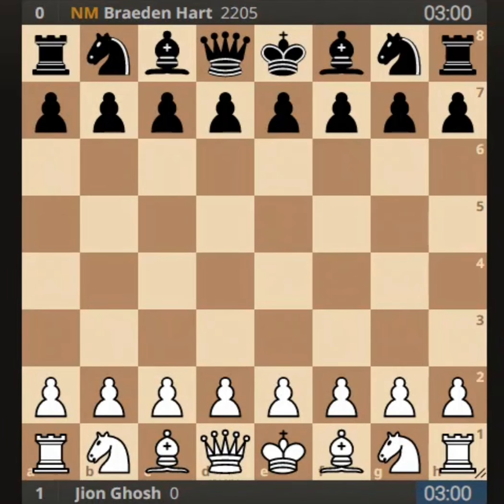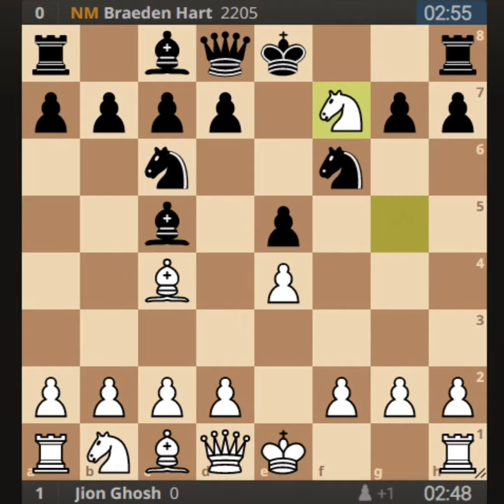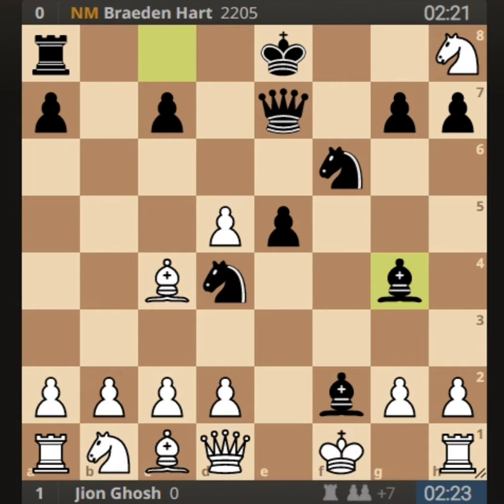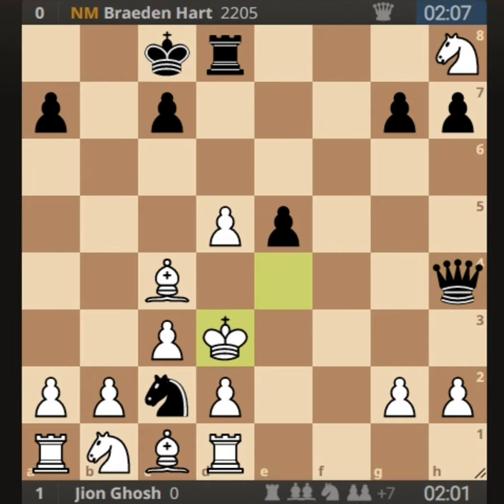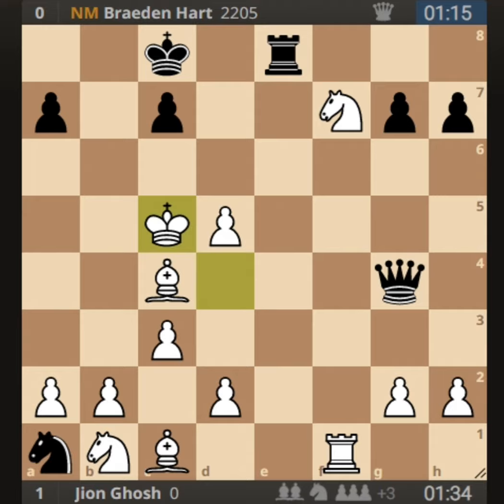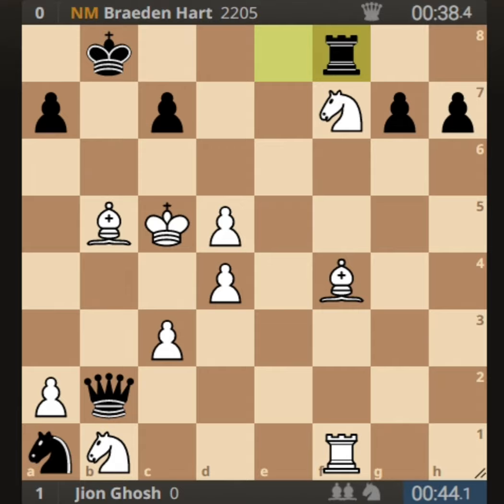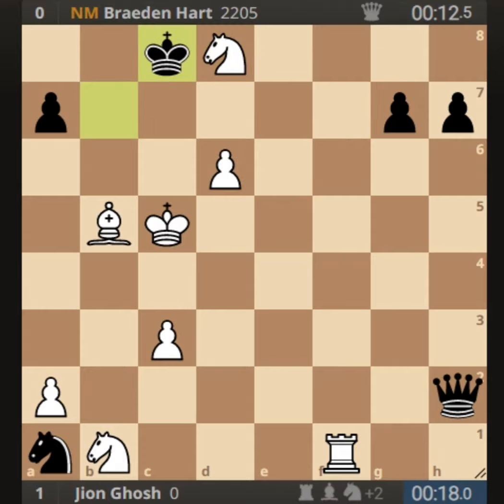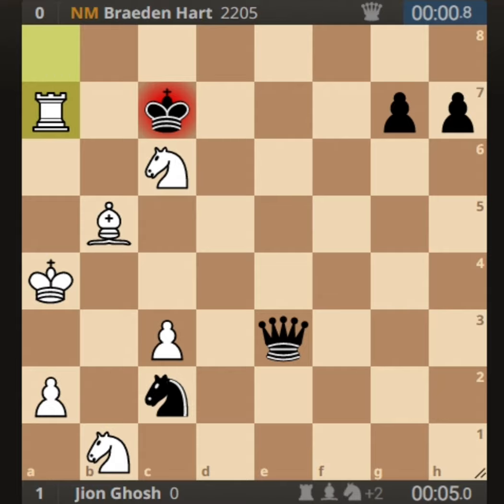Beating a NM (National Master) with a brilliant queen sacrifice!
A game played by me with NM Braedan Hart!
I was White and the NM was black.
In this game you will get to see a queen sacrifice by me which at last ended in a win!
It is my best game and I hope you will also enjoy it!!